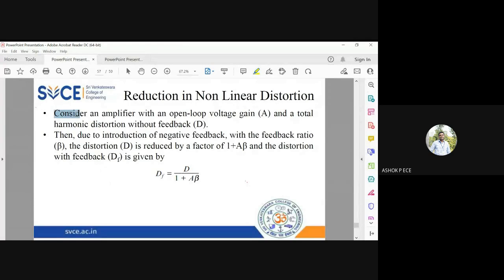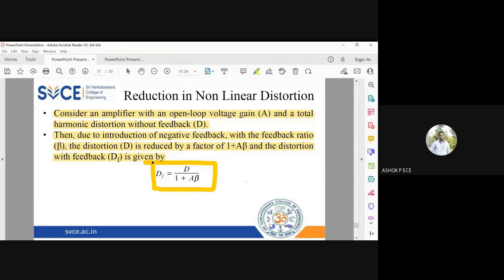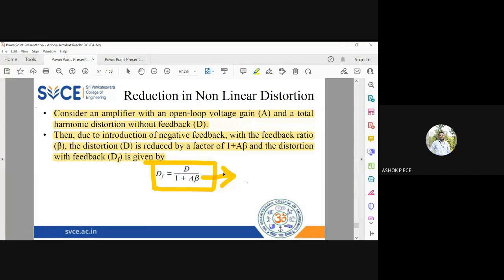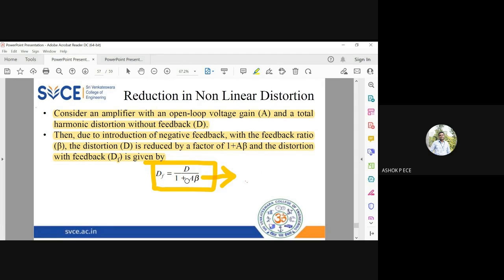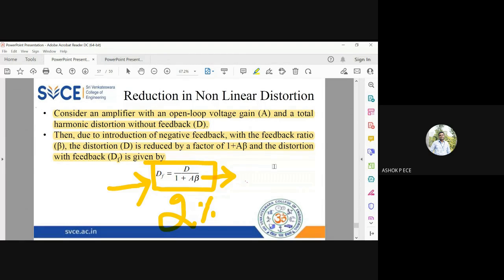ElexCkts |Lecture-217 |Characteristics of Negative Feedback Amplifiers (Distortion Reduction) Part-3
This video clearly explains the characteristics of negative feedback in amplifiers (non-linear distortion reduction).